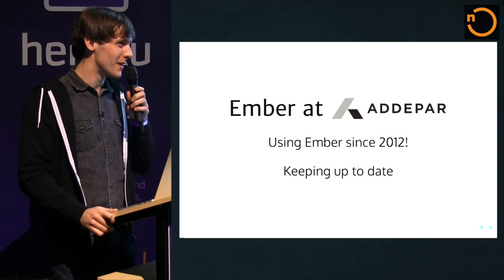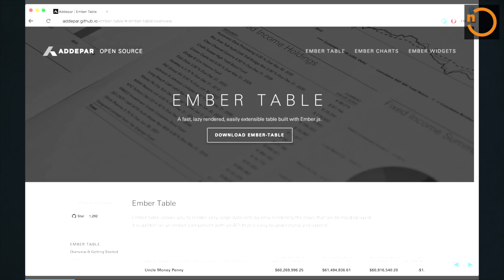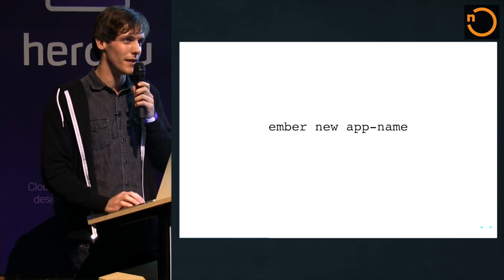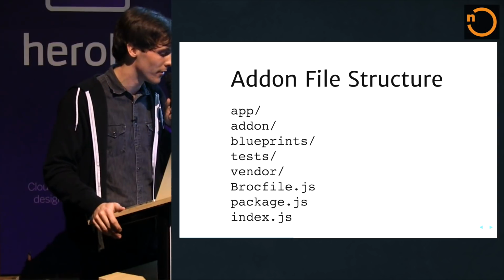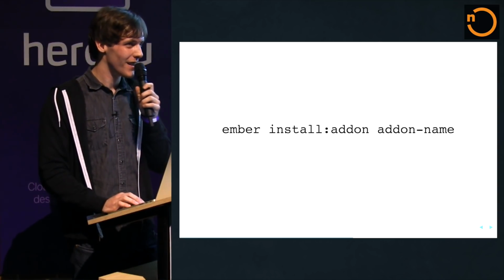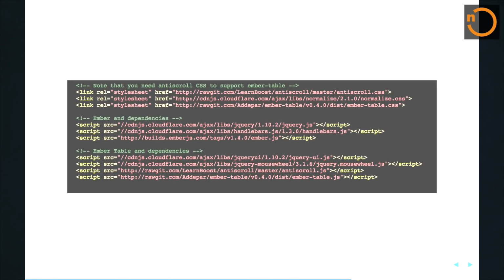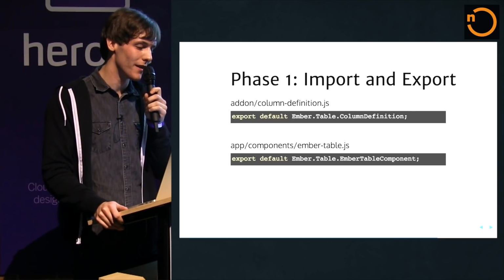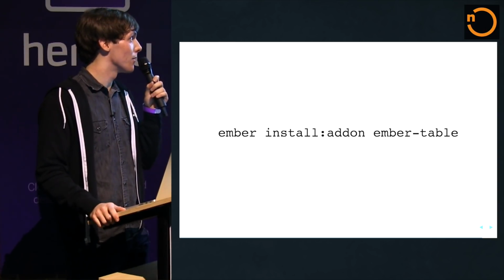Building Addons with Ember CLI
Alex Zirbel presents an introduction to Ember Addons, converting a library to the new Addon format, an introduction to some of the cool new features in Ember and advice on how to transition to Ember from an app that used to use something else.